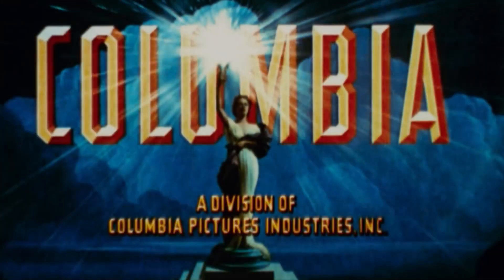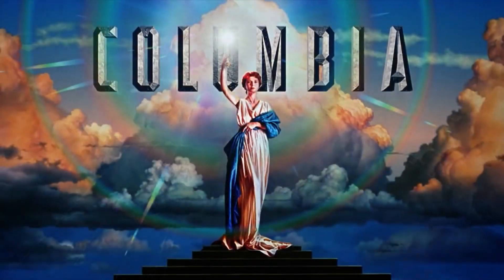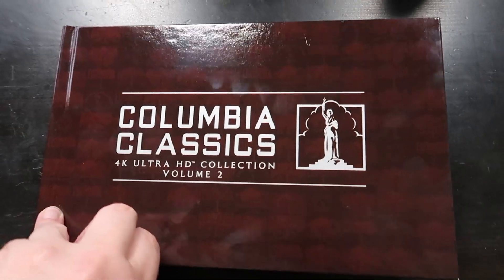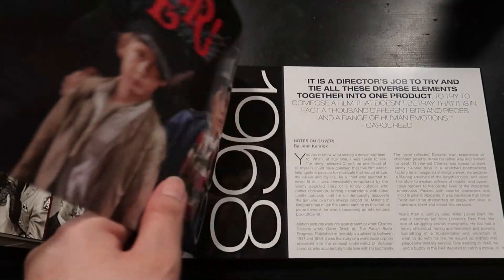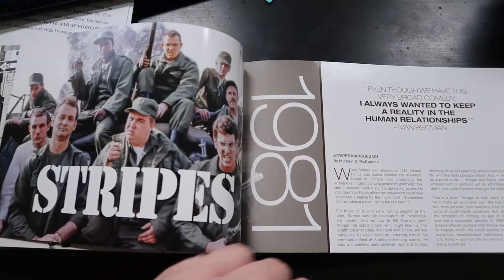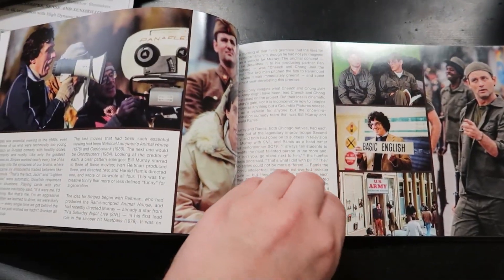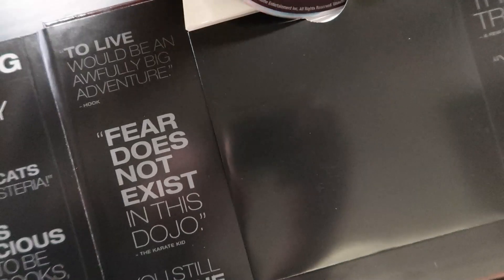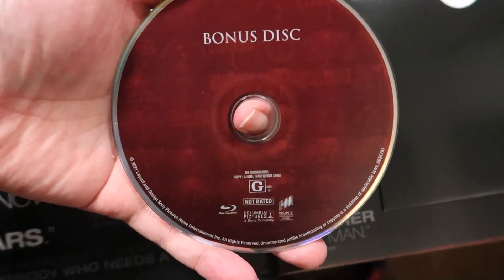Columbia Classics 4K Ultra HD Collection VOL. 2 - UNBOXING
Columbia Classics 4K Ultra HD Collection Volume 2 is available for purchase on October 12th

Amazon Wishlist @